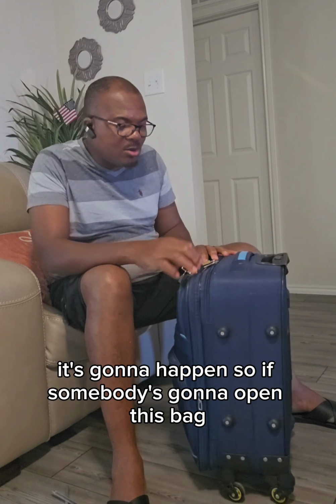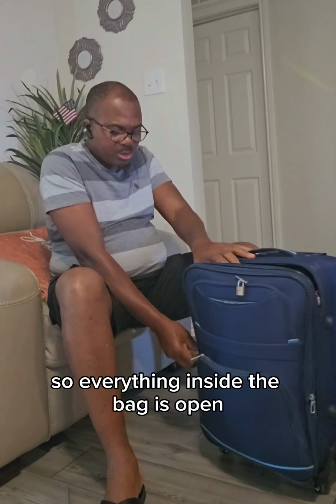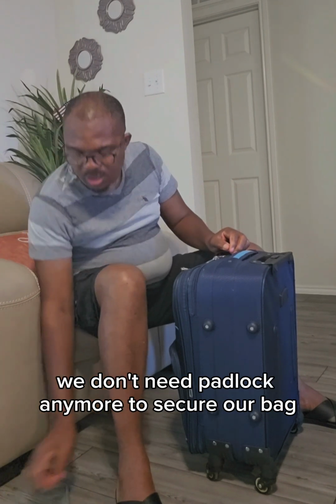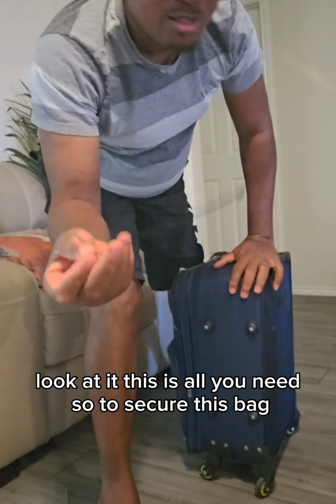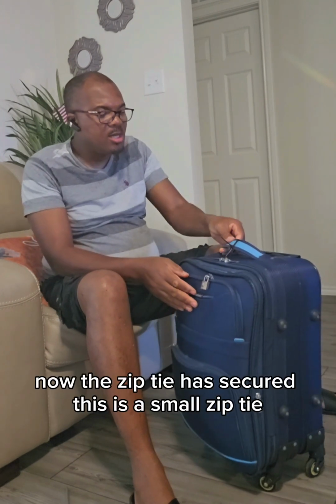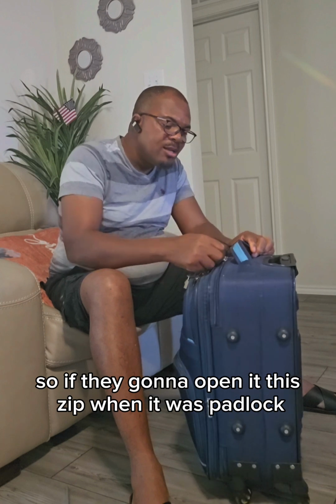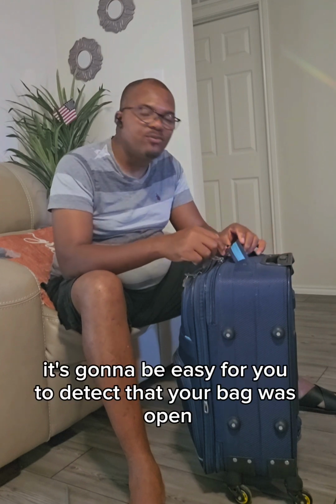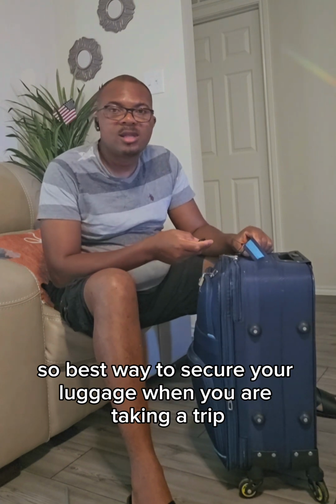Luggage Protection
How to Secure Your Luggage When You're Taking a Trip